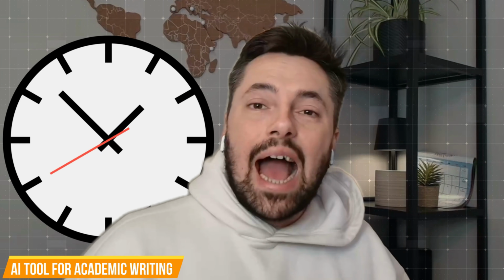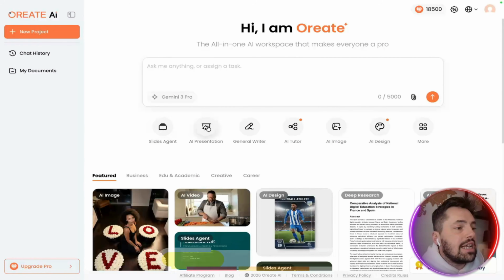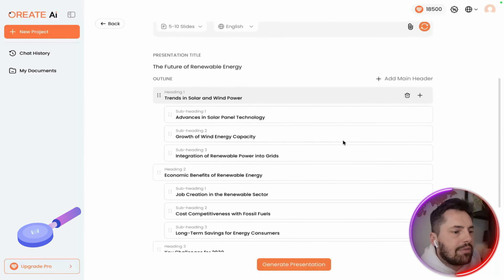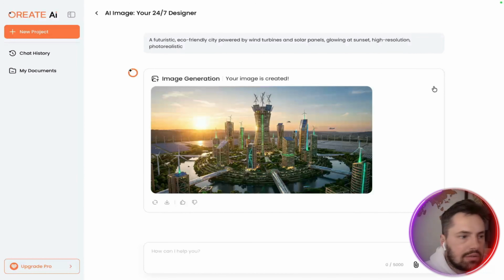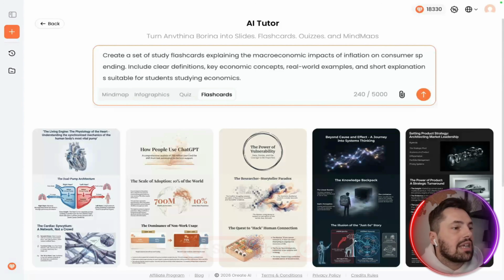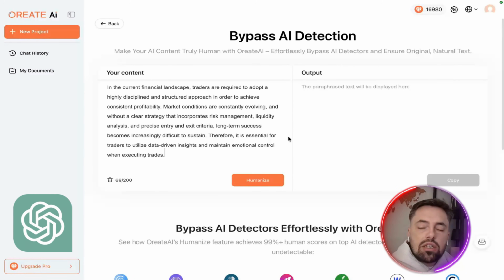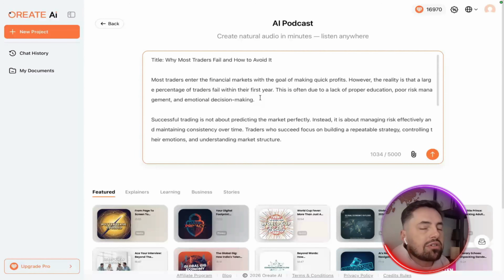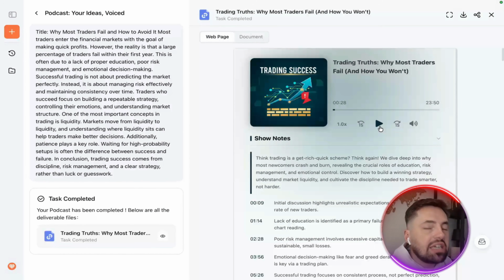AI Tools for Academic Writing (Oreate AI Review 2026)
AI tools for academic writing help daily operations, support creative workflows, and assist in technical research.

Discover how these systems optimize technical operations. This analysis explores the Oreate AI ecosystem, demonstrating specific workflows for generating structured presentations, educational aids, and audio. By consolidating various functions into a single interface, users can reduce repetitive formatting and manage complex tasks more effectively.

Deploying ai tools for academic writing requires precision and systematic implementation. We examine core modules—including automated visual and text —to establish reliable operational frameworks. Integrating these platforms supports consistent output generation and assists in maintaining across professional environments.

Note: Results generated by the AI Tutor are AI-generated and not verified for academic accuracy.

CHAPTERS:
00:00 - Intro
00:42 - Blank Pages / Slides
02:28 - No Visuals / Generated
03:23 - Hard Topics / Flashcards
04:54 - Final Verdict